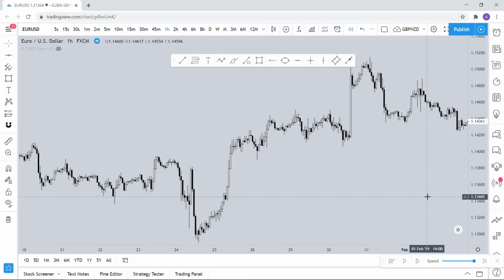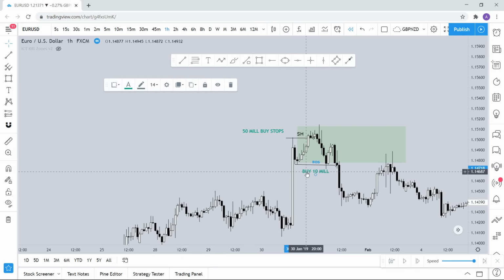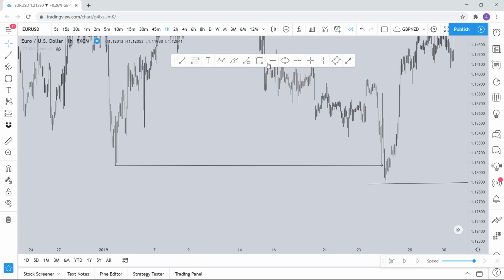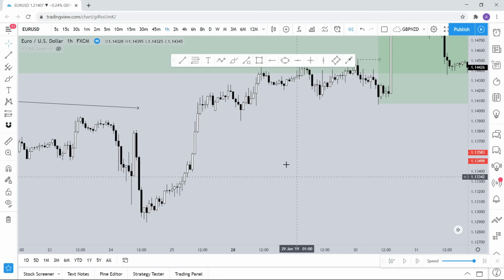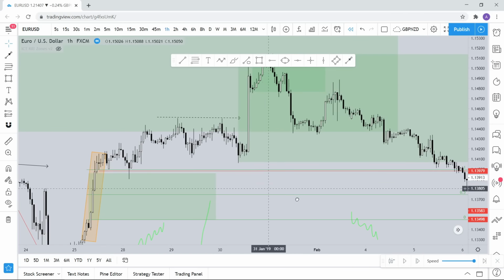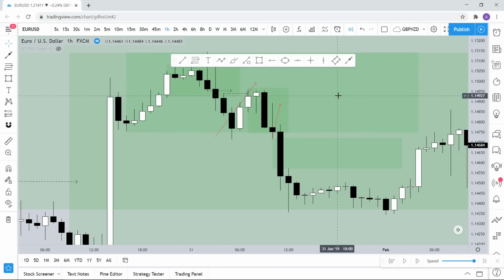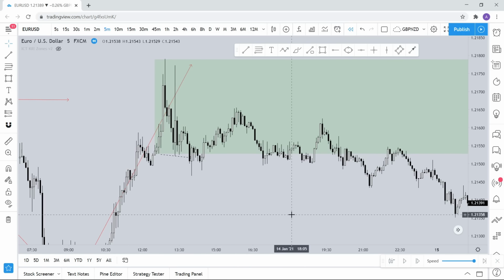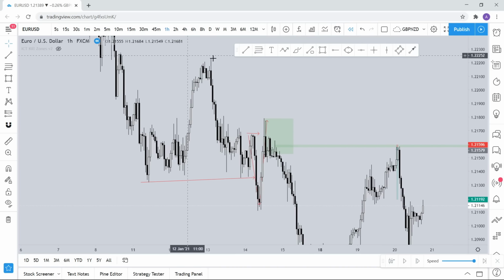Your Broker will BAN you for Knowing this! LIQUIDITY CONCEPTS VOL. 2 | INSTITUTIONAL ORDERFLOW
You will learn about the truth behind the Order Block and Institutional Orderflow. Caution your broker might ban you!

Discounts:

✅ BEST Broker to trade Smart Money Concepts, use the link below for:
💰 0 Spread
💰 Lower Commission per lot

You will learn the following:
- Volume profile
- Real Imbalance

In this video I teach you more liquidity concepts .

00:00 - What ACTUALLY is an Order Block
12:15 - VERY IMPORTANT
12:25 - Imbalance, Liquidity void, FVG, Fair Value Gap
20:09 - Refining the Order Block